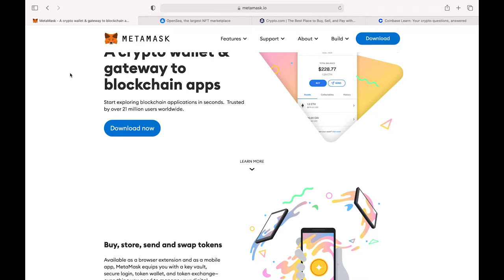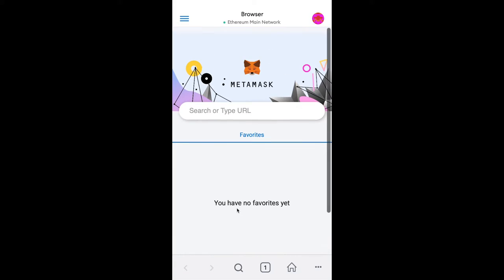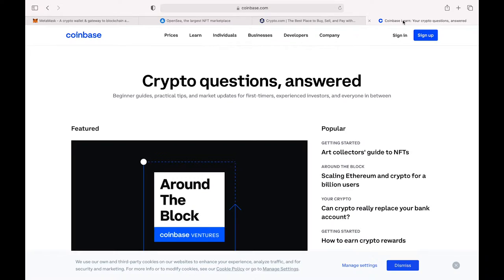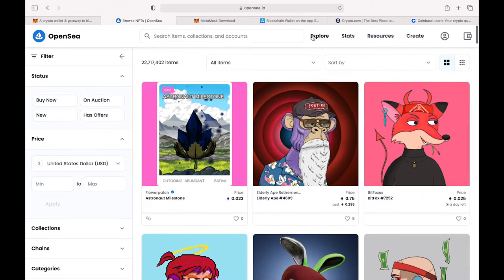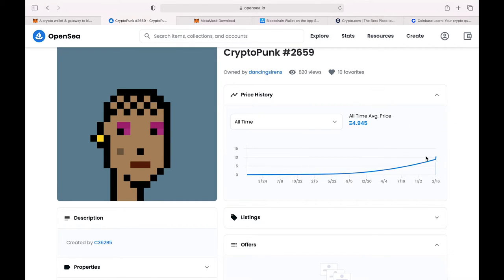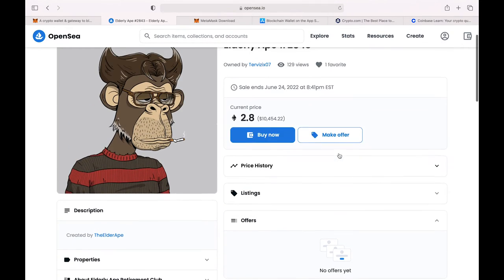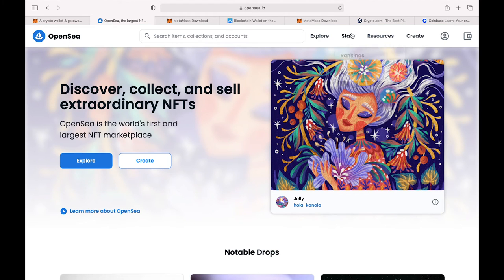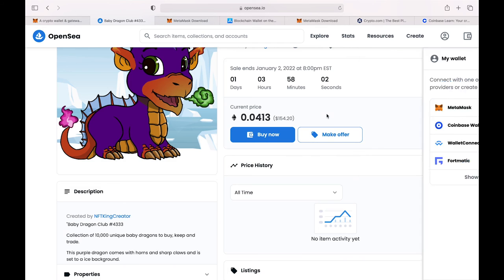How to buy an NFT - How to buy an NFT with MetaMask - How to buy an NFT with Opensea.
This video explains step by step the best way to purchase an NFT. NFT’s are taking the world by storm and if you want to be an innovator now is the best time to get involved as NFT’s are creating wealth like never before.